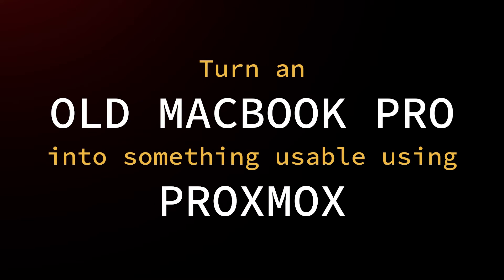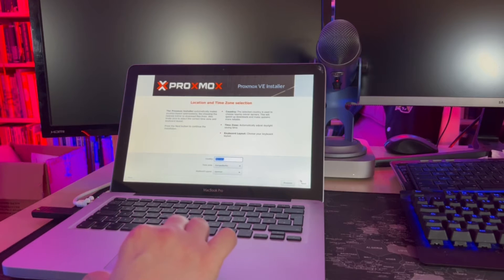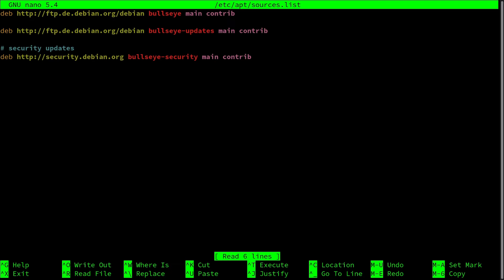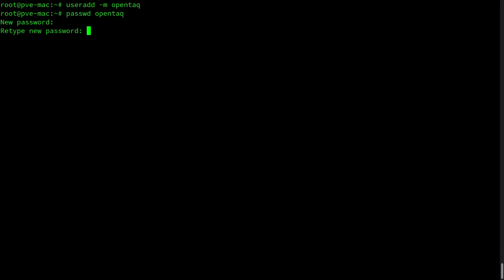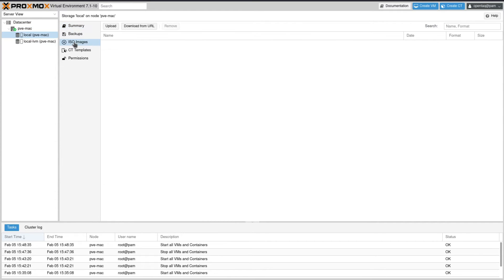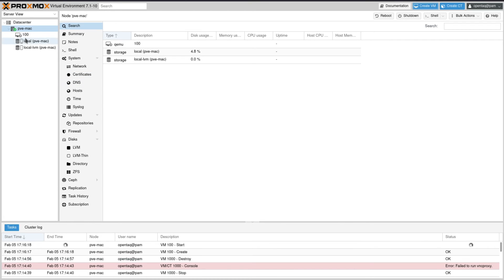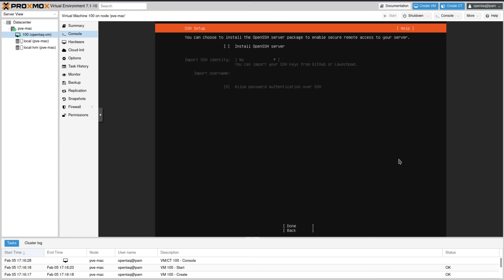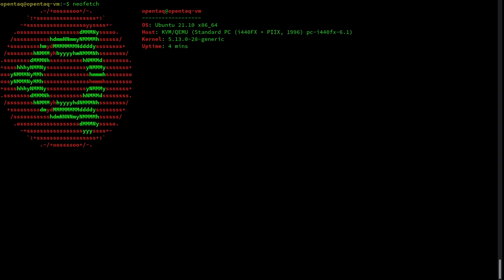Old Hardware: How to turn your OLD MACBOOK PRO into something usable using PROXMOX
Do you have an old MacBook Pro, Thinkpad, Dell-machine, or any other old laptop laying around and waiting for its fate? Well, you could instead do something useful with it!

In this video, I will show you how to repurpose such an old machine, with a broken display, and without any battery, as part of your homelab by installing Proxmox on it. We will do all the initial configurations, and then install a VM on it.

Chapters:
00:00 - Intro
00:38 - Installing Proxmox
02:07 - Proxmox: Base configuration
02:54 - Linux: Add an administrative user
03:34 - Proxmox: Add dedicated admin user
04:06 - Proxmox: Add ISO-image for VM
04:34 - Proxmox: Create and install Ubuntu-Server VM
07:18 - Use your VM
07:37 - Outro

(select Option 2 - Manual Server Installation)

If you like the video, then don't hesitate to show this. Since it helps.